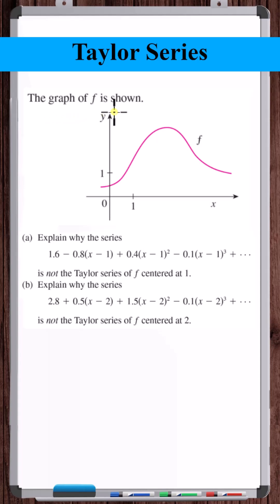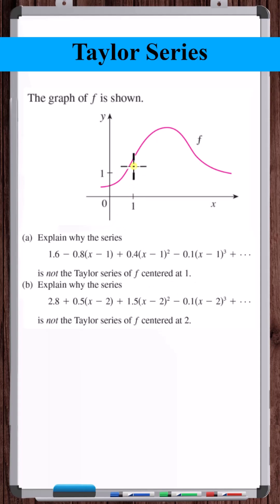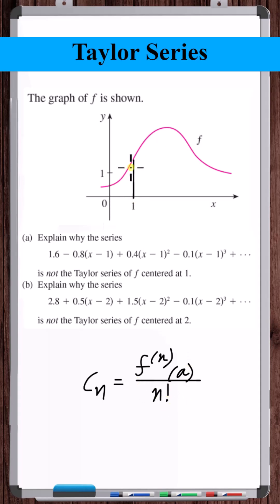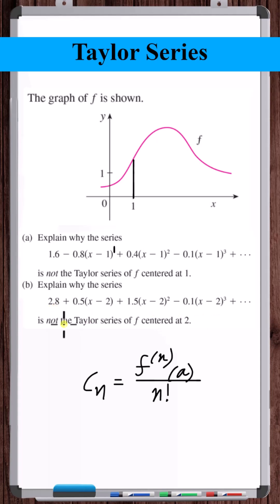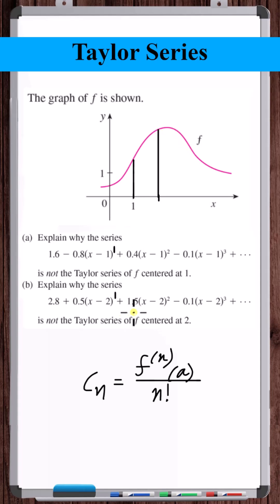Taylor Series Intuition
In this video, we answer a critical thinking question regarding Taylor Series.